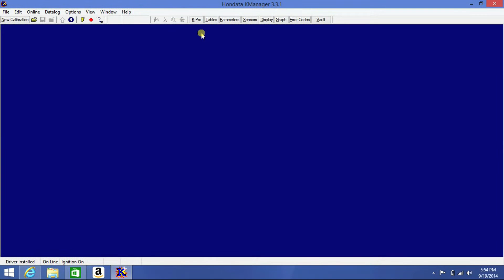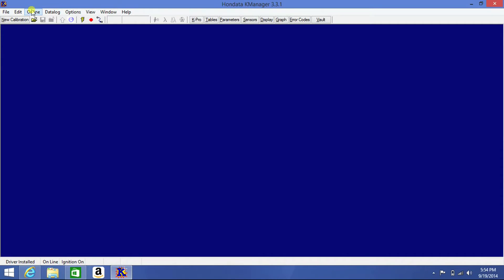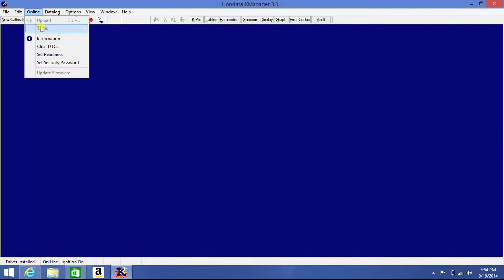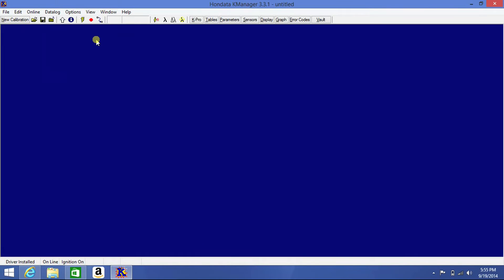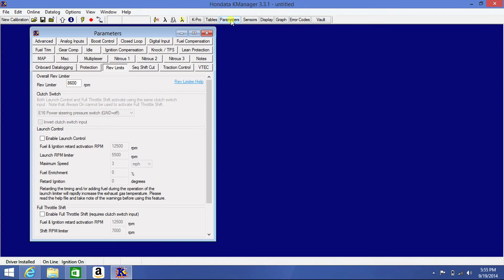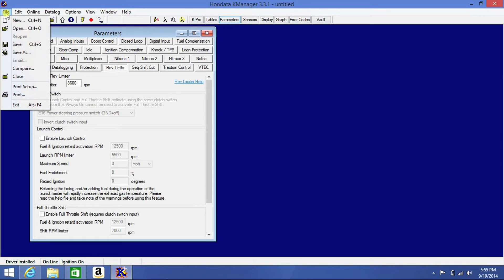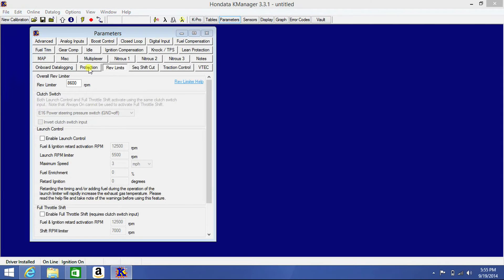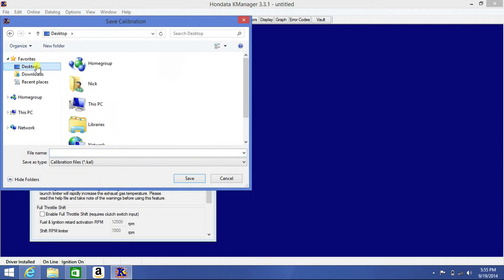How to Download a K-Pro Calibration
In this video we will guide you through the steps of downloading calibrations from your ECU to your computer using your Hondata K-Pro engine management software.